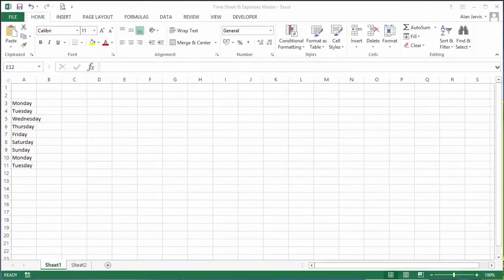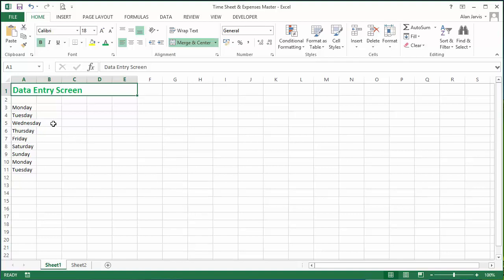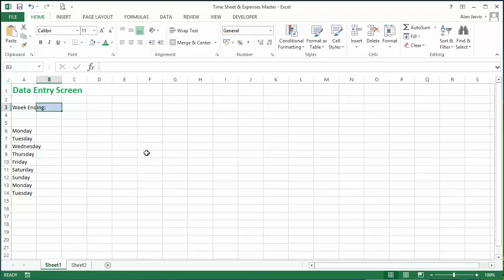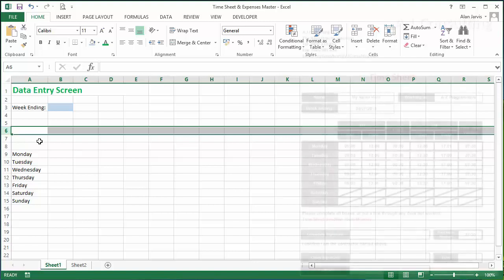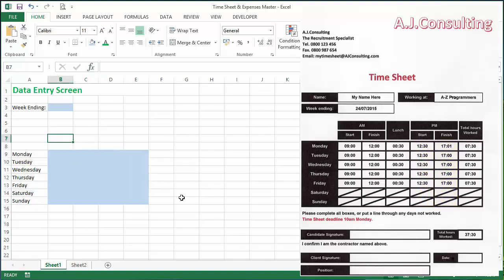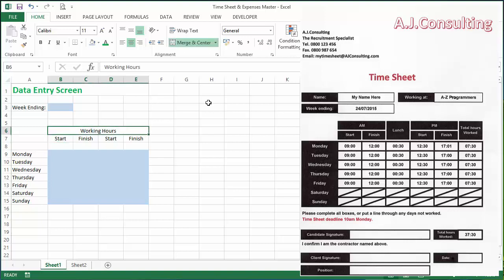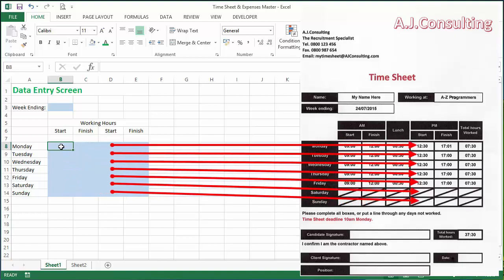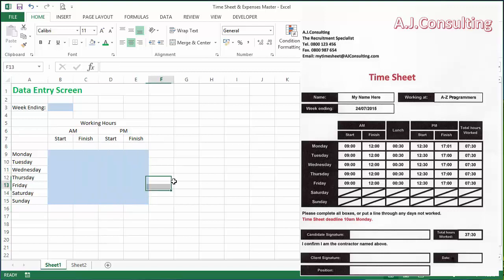Creating A Data Entry Screen In Excel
This lecture covers how we create a simple data entry screen, giving the user the opportunity to enter the bare amount of data, to get the out put we're looking for.

I favour colouring the data entry cells, to guide the user to those cells they should be using. We cover how to protect cells in a later video.

We will use start time and finish time AM/PM, and using that we can calculate what lunch time was. Nice and simple...

This is a sample lecture from my course, Microsoft Excel Essentials: Level 2 - Intermediate/Advanced.